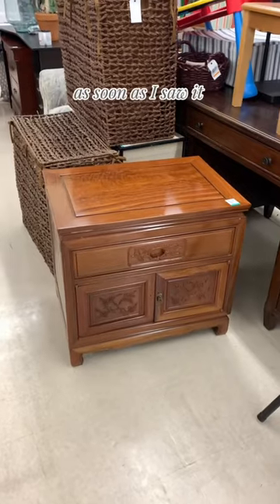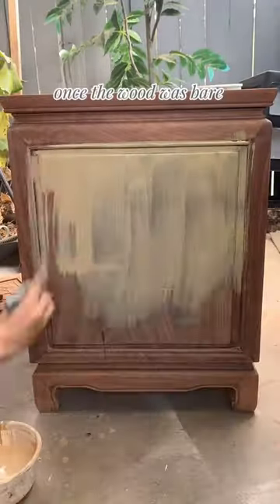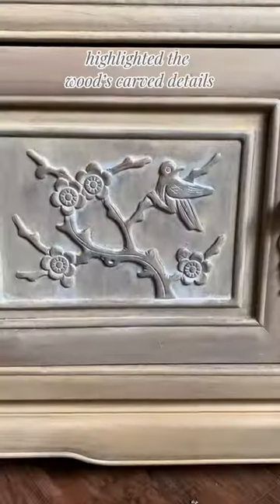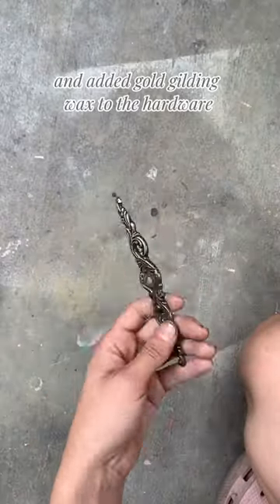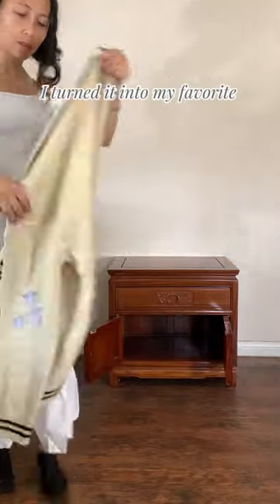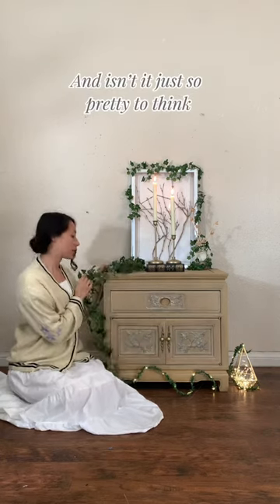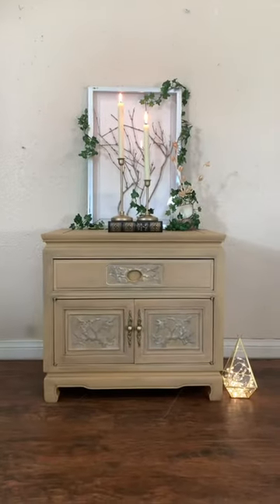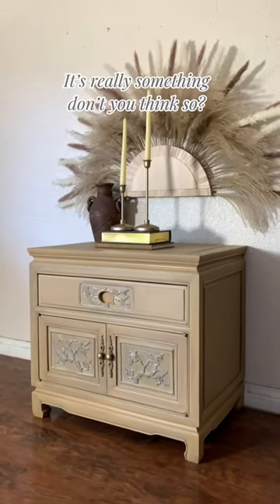folklore taylorswift erastour furnitureflip furnituredesign furniturevideo diy furniturediy